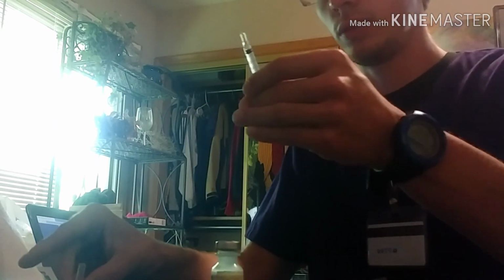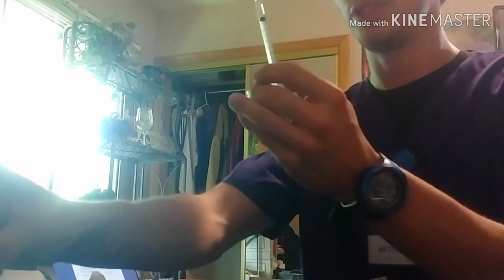Mason CPE Med Administration Butler CC Nursing